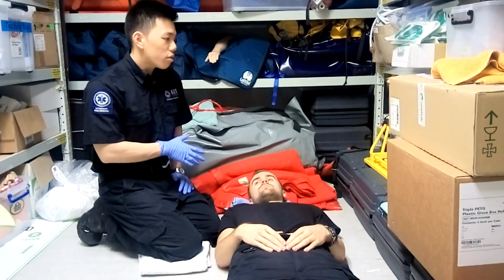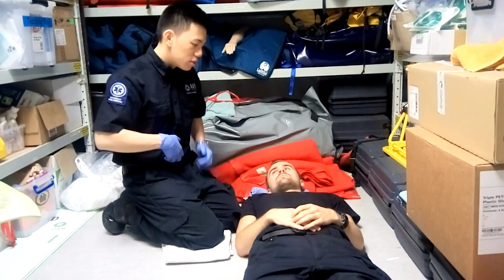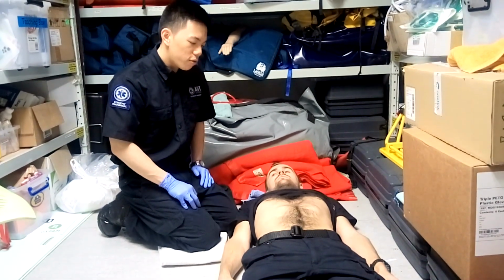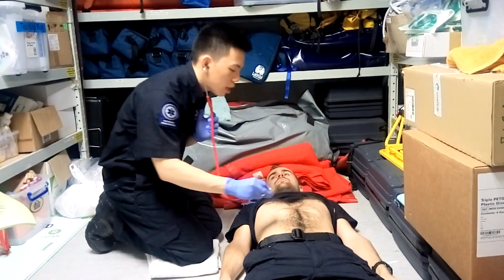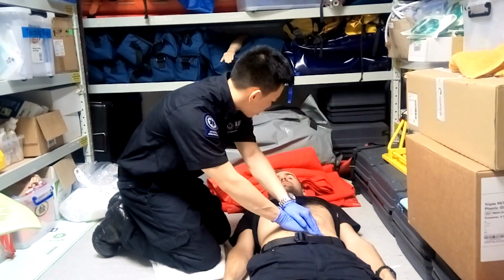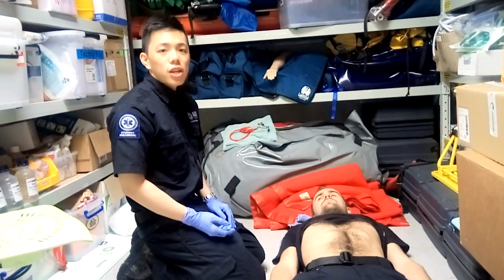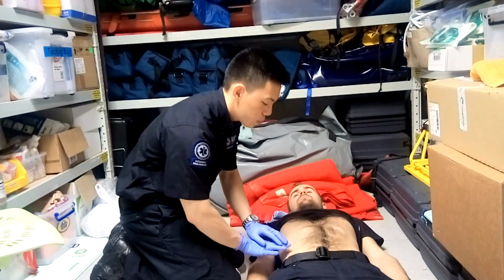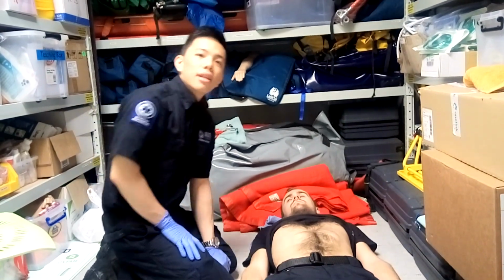PHCA Abdominal Assessment OSCE 2016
Sam Teo 14875290
Please view with Chrome as annotations are only showing up there.

Credits:
Patient- Craig
Camerawomen- Kirsten